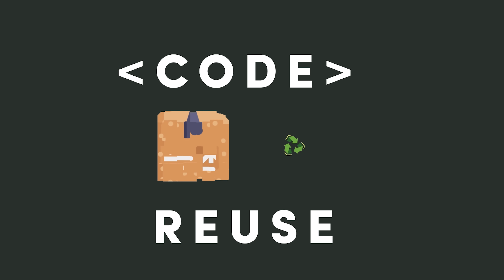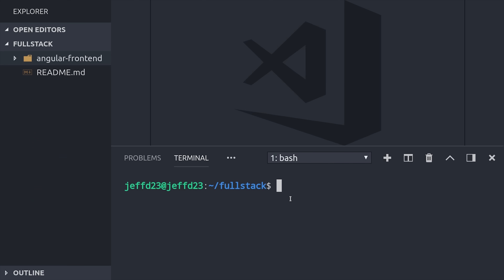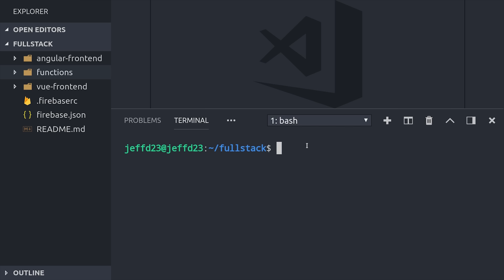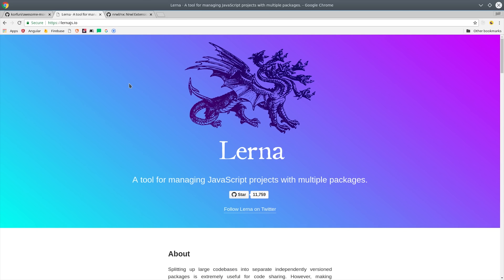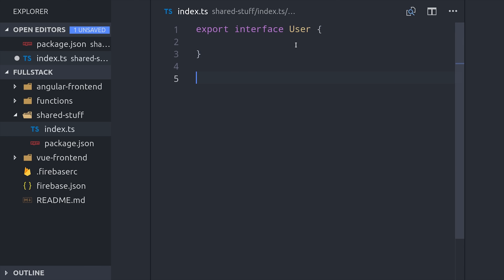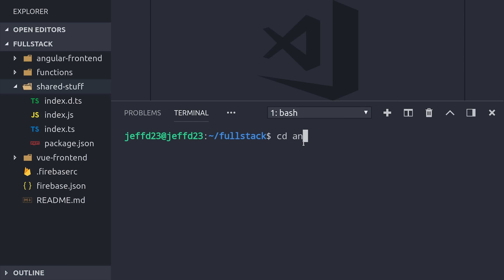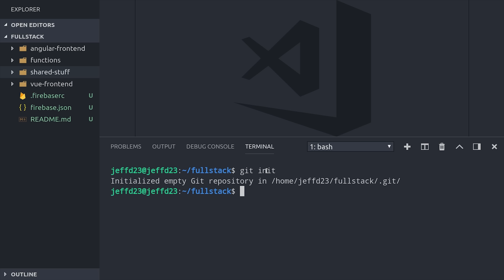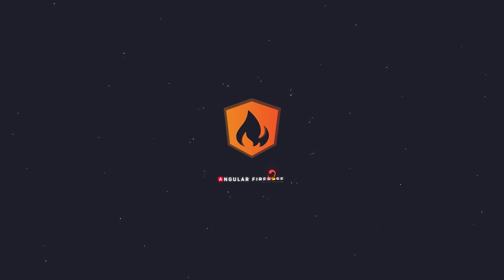Big JavaScript Projects - Code Sharing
Examine strategies for managing large complex JavaScript Firebase projects and learn how to share code with NPM packages